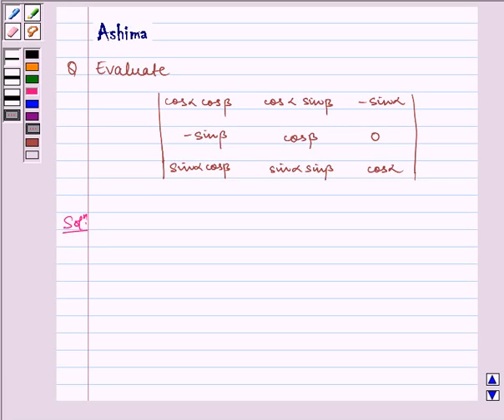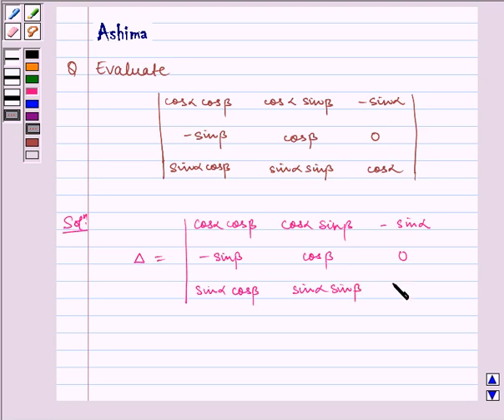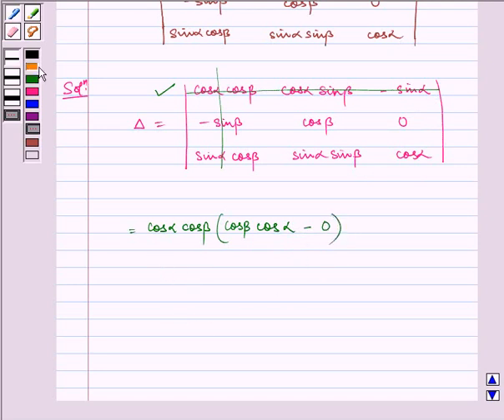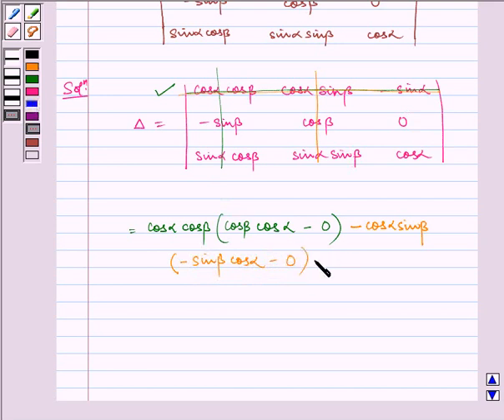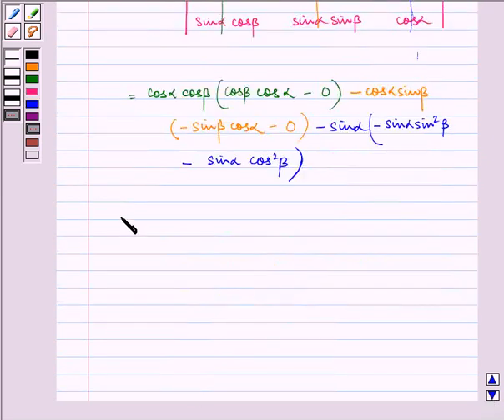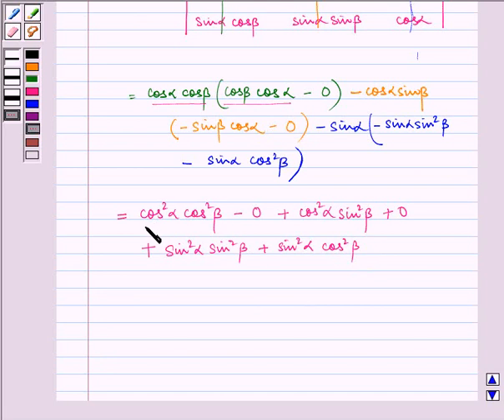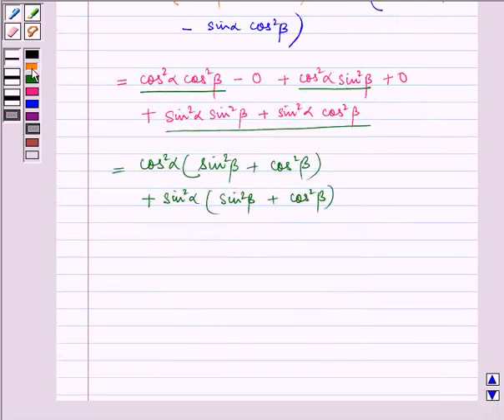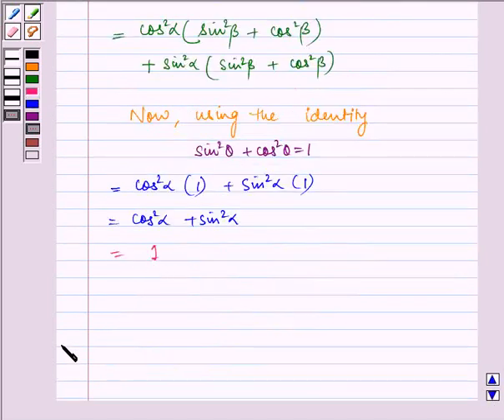Maths XII NCERT 2007 4 Misc 3